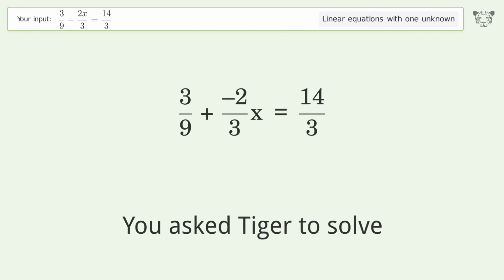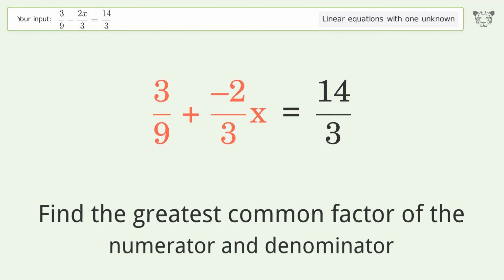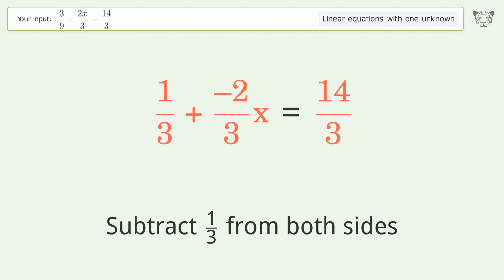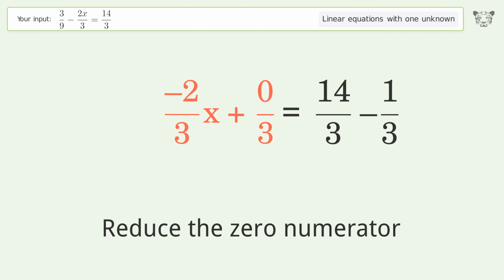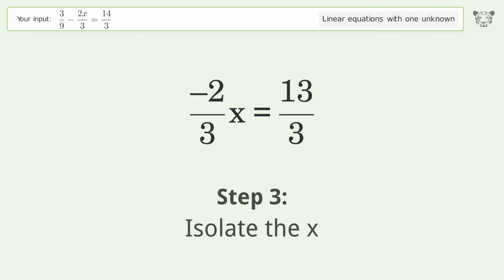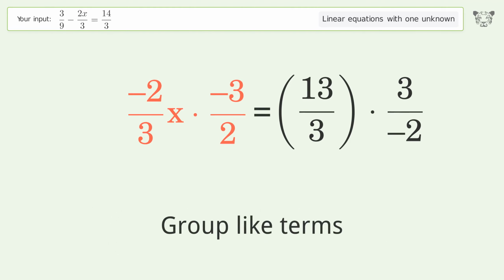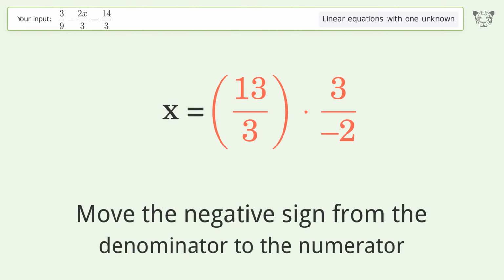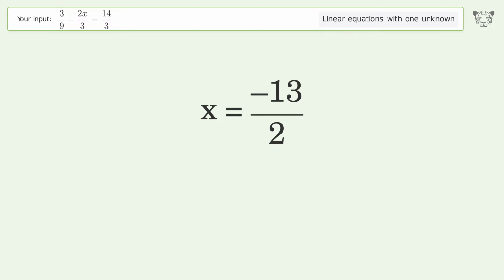Solve 3/9-(2x)/3=14/3: Linear Equation Video Solution | Tiger Algebra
Struggling with 3/9-(2x)/3=14/3? Watch our step-by-step video on Tiger Algebra to master this linear equation effortlessly. Also check out for more tips and tricks for dealing with linear equations with one unknown